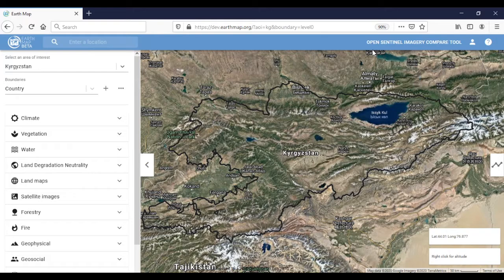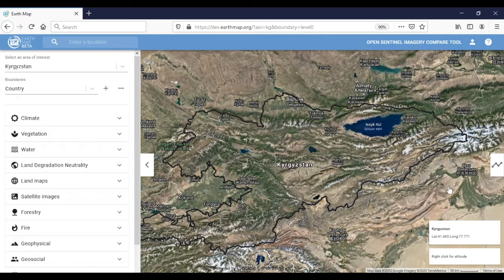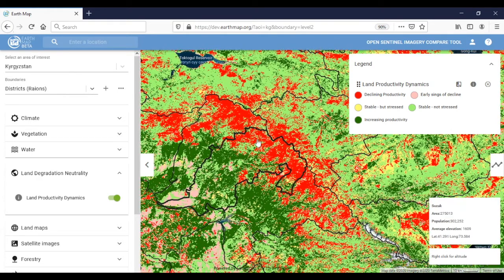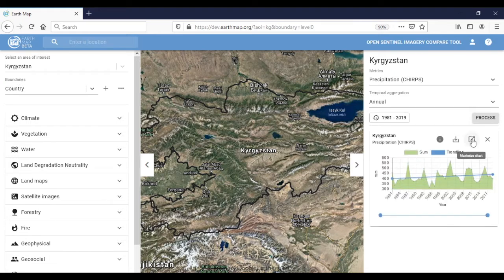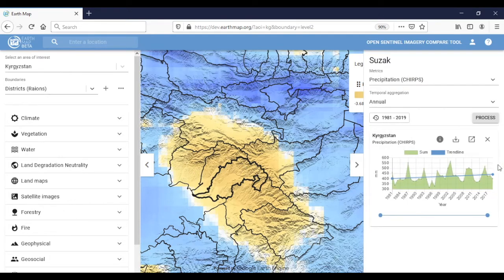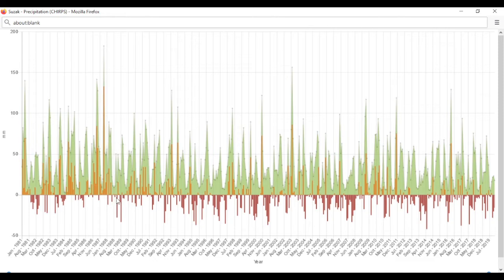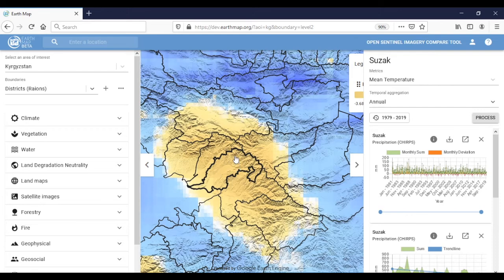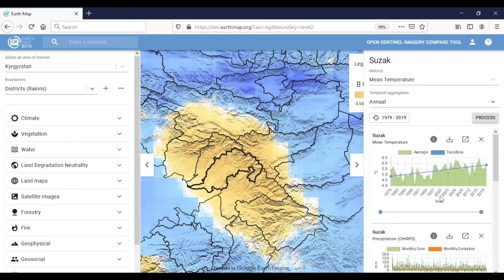EARTH MAP TUTORIAL. Climate Change in Kyrgyzstan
This story shows how Earth Map supported the development of the “The Kyrsgyz Republic Baseline Atlas”. The baseline Atlas of Kyrgyzstan collects information, maps and statistics on national and sub-national resources and can be found

Earth Map is an application that acts as an interface to Google Earth Engine. Its aim is to allow users without knowledge of the JavaScript programming language used to interact with Google Earth Engine to visualize and process some of the most widely used datasets, including climate, vegetation, forestry, burned area, soils, geosocial, land use/land cover classifications, agriculture and others.